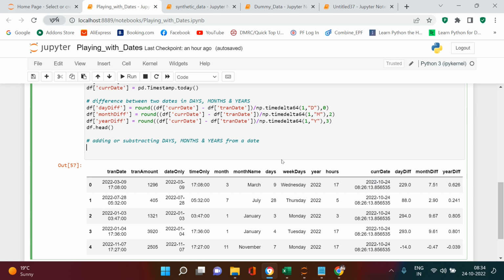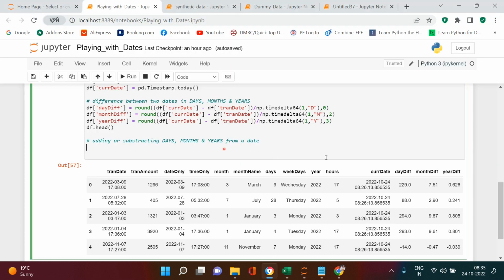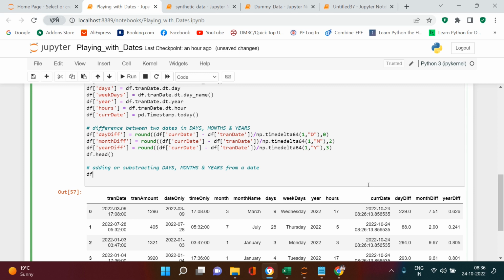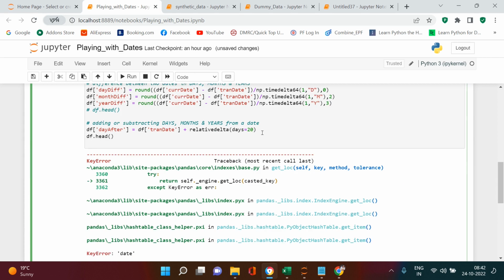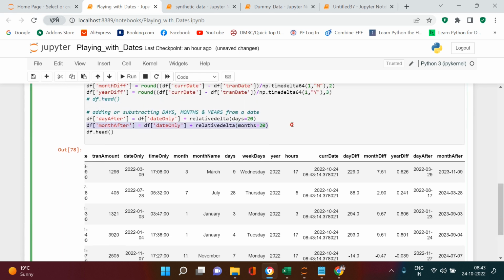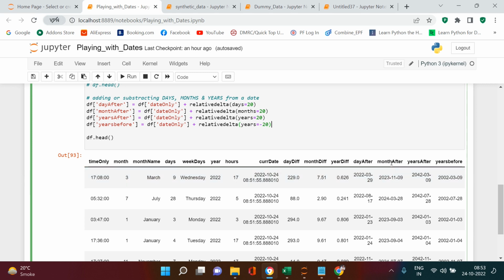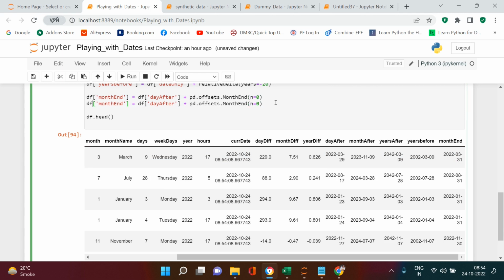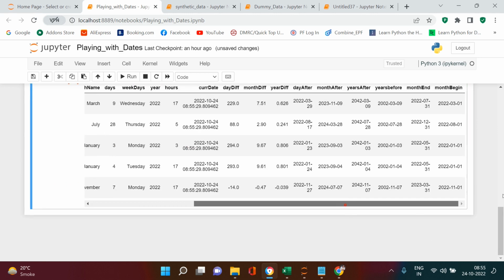Handling Date & Time in Pandas: Adding or Subtracting Day, Months or Years to a Date Value| #3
Handling Date & Time in Pandas: Adding or Subtracting Day, Months or Years to a Date Value |Month End | Month Beginning | #3

00:00 - Introduction
02:33 - Adding or Subtracting number of Days to a date value
04:31 - Adding or Subtracting number of Months to a date value
05:00 - Adding or Subtracting number of Years to a date value
06:16 - Find Month End Date after or before n number of months
07:25 - Find Month Begning Date after or before n number of months

Tags -
relativedelta,
Timedelta,
Difference in Days,
Difference in Months,
Difference in Years